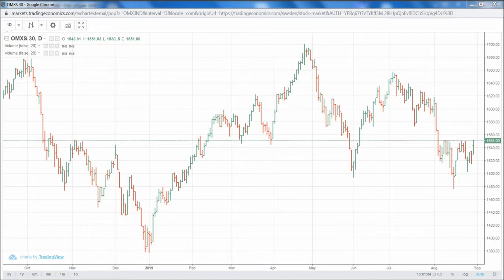Wyckoff analys av OMX Stockholm 30 - 29 Aug, 2019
Kontakta oss för 2 veckors gratis dagliga analyser och en timmes privat mentoring.

Finansiella instrument handlas med hävstång vilket innebär en hög riskexponering. Handeln lämpar sig inte för alla och du kan förlora mer än den initiala kapitalinsatsen. Om du är osäker på vilka risker som handeln innebär rekommenderar vi dig att söka oberoende rådgivning. Professionella kunder kan förlora mer än sin initiala insättning.

Informationen i denna video är inte riktad till personer som är bosatta i USA eller Australien eller något land annat än Sverige och är heller inte avsedd för distribution till, eller användande av, personer bosatta i ett land eller en jurisdiktion i vilken sådan distribution eller sådant användande skulle vara lagstridigt.